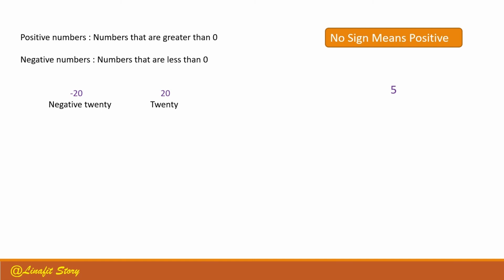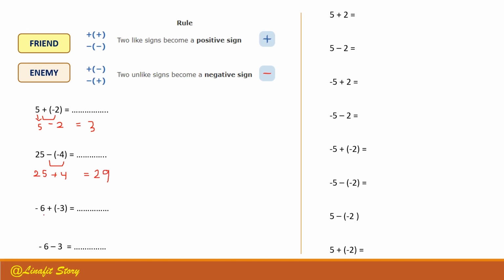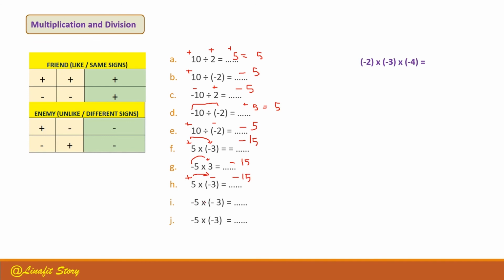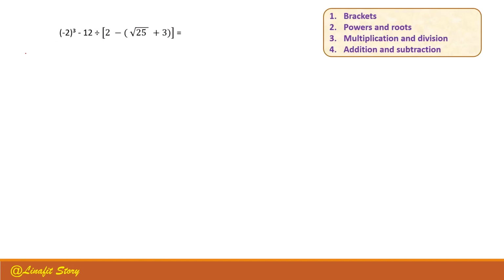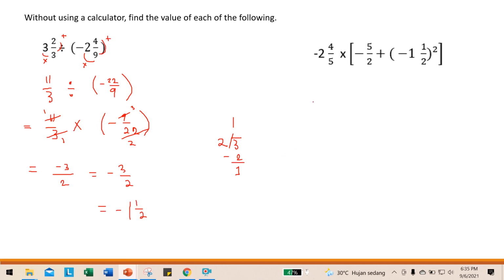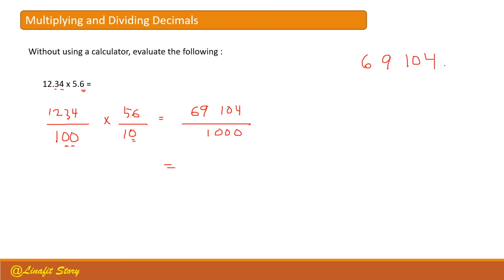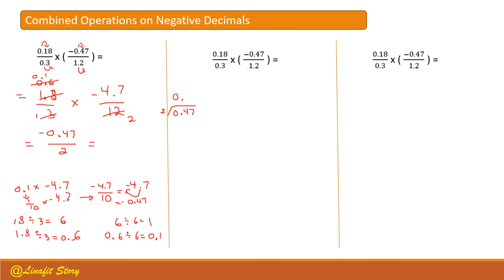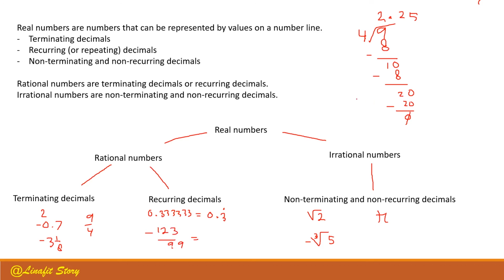Integers, Rational Numbers and Real Numbers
This video is about Integers, Rational Numbers and Real Numbers.

- Positive numbers
- Negative numbers
- Integers
- Number Line
- Absolute Value
- Zero Pair
- Multiplication and Division
- Like and unlike signs
- Addition and Subtraction Involving Integers
- Add or Subtract integers having the like/same sign
- Add or Subtract  with unlike/different signs
- Factors Revisited
- Square Roots and Cube Roots Revisited
- Combined Operations on Integers
- Brackets
- Fractions and Mixed Numbers
- Combined Operations on Negative Decimals
- Rational and Irrational Numbers
- Real numbers
- rational numbers
- irrational numbers
- Terminating decimals
- Recurring (or repeating) decimals
- Non-terminating and non-recurring decimals

Integers RationalNumbers RealNumbers Positivenumbers Negativenumbers Integers NumberLine AbsoluteValue ZeroPair MultiplicationandDivision Likeandunlikesigns AdditionandSubtractionInvolvingIntegers AddorSubtractintegershavingthelike/samesign#AddorSubtractwithunlike/differentsigns#FactorsRevisited#SquareRootsandCubeRootsRevisited#CombinedOperationsonIntegers#Brackets#Powersandroots#Multiplicationanddivision#Additionandsubtraction#FractionsandMixedNumbers#AddingandSubtractingDecimals#MultiplyingandDividingDecimals#CombinedOperationsonNegativeDecimals#RationalandIrrationalNumbers#Realnumbers#rationalnumbers#irrationalnumbers#Terminatingdecimals#Recurring(orrepeating)decimals#Nonterminatingandnonrecurringdecimals#bilanganbulat#biangancacah#operasihitung#operasihitungcampuran#pangkat#pecahan#perkalianpembagian#tambahkurang#bilangan#membandingkanbilangan#operasipenjumlahandanpenguranganbilanganbulat#tambahkurangpecahan#tambahkurangdesimal#tambahkurangcampuran#operasiperkaliandanpembagianbilanganbulat#kalibagi#kalibalicampuran#kalibagiposotofnegatif#tambahkurangpositifnegatif#perkaliandanpembagianbilanganpecahan#kalibagipecahan#bilangaberpangkatbulat#bilanganpangkatbulatpositif#bilanganberpangkat#operasihitungpangkat#hitungpangkat#garisbilanganpangkatdua#akarpangkatdua#akartiga#akarpangkattiga#pecahan#hitungpecahan#pecahancampuran#bilanganasli#bilanganirasional#bilanganrasional#desimal#hitungdesimal#tamnahkurangpecahan#tambahkurangdesimal#kalibagidesimal#hitungnetagof#operasihitungbilanganpositifdannegatif#belajarbilangannegatif#bilangannegatif